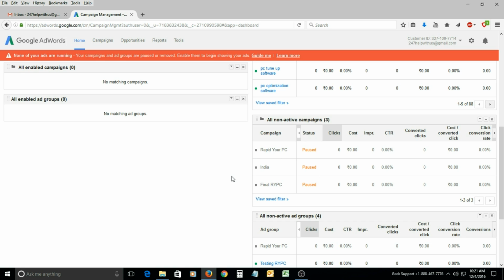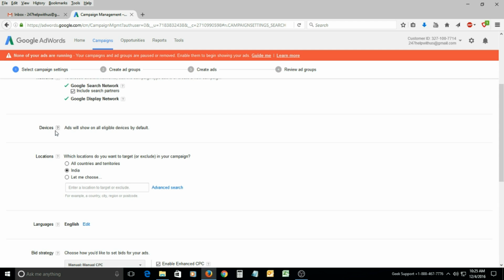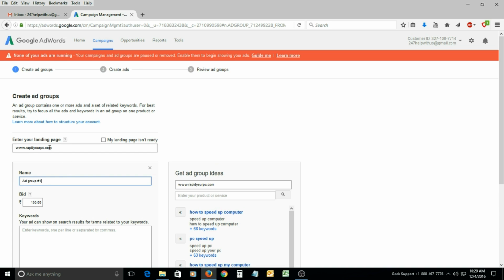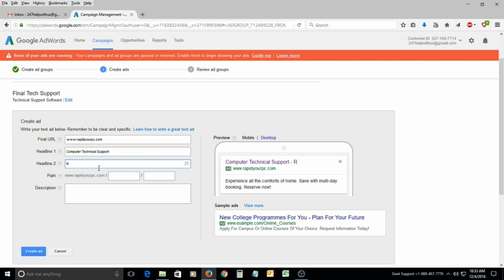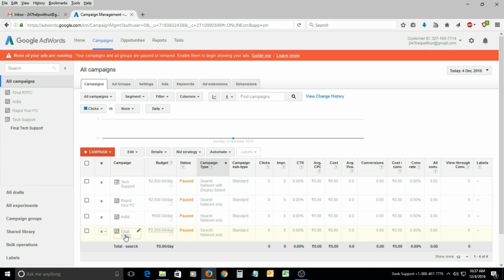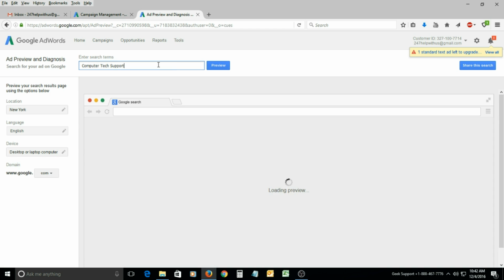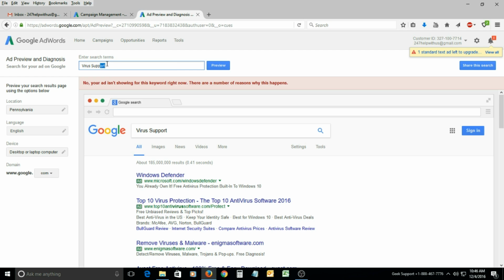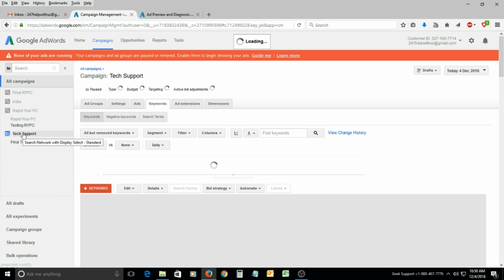Generate Tech support inbound calls using ethical Google AdWord campaign